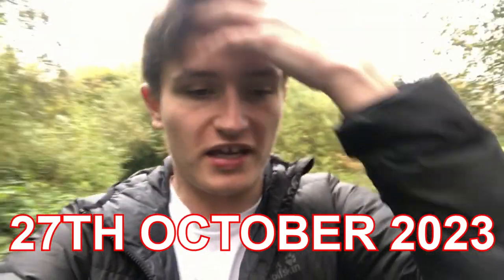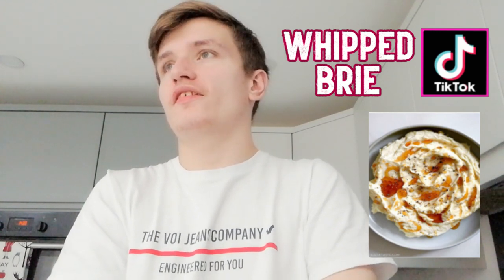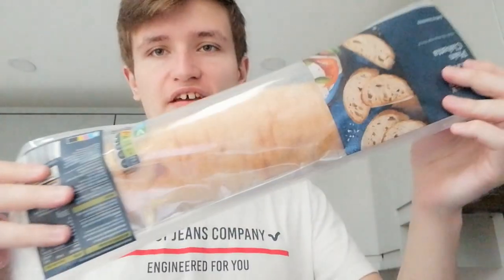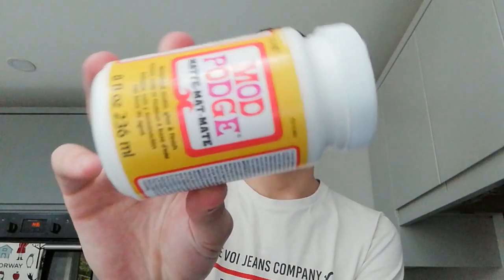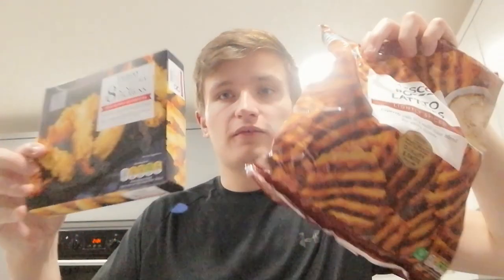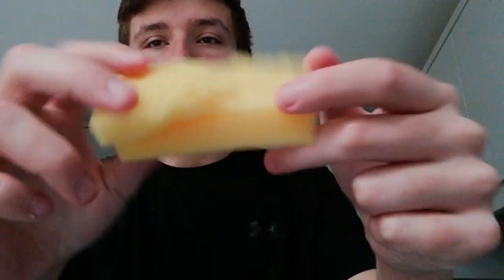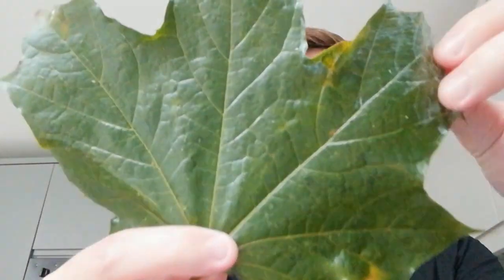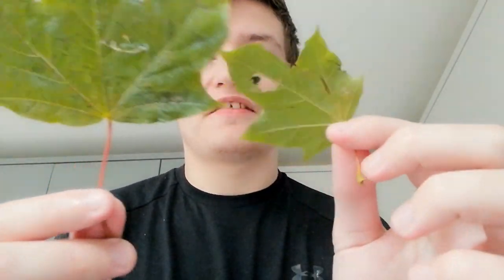CUTE AUTUMN CRAFTS & FOOD! OH MY!